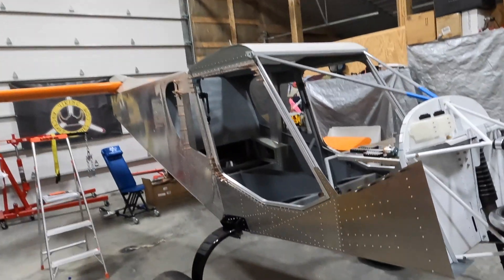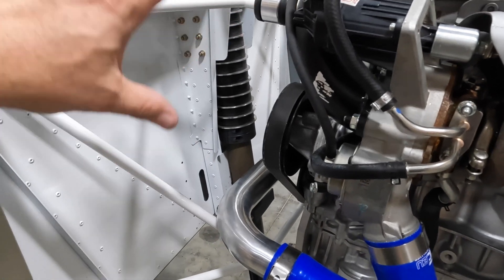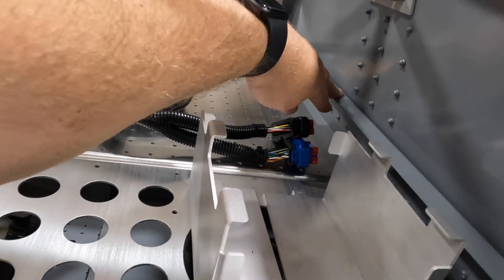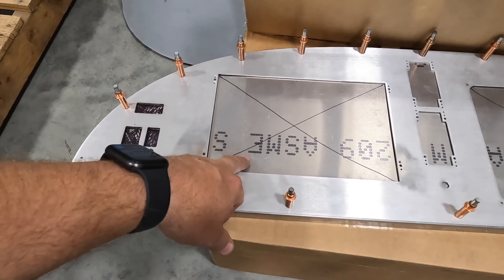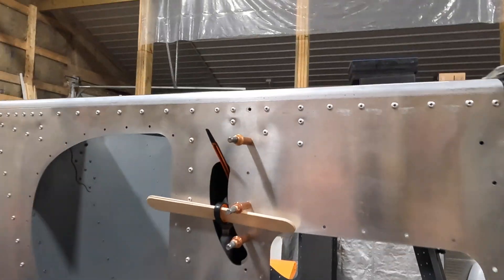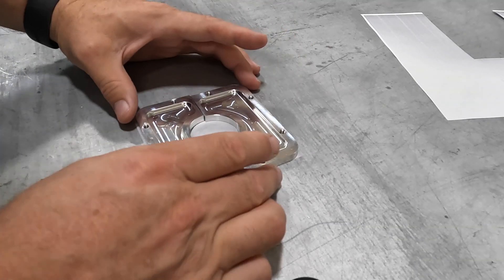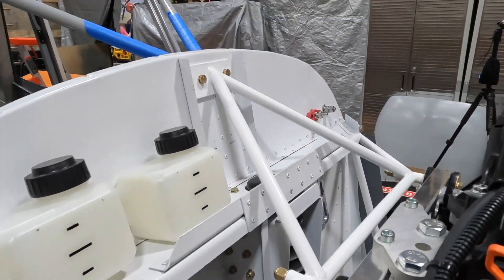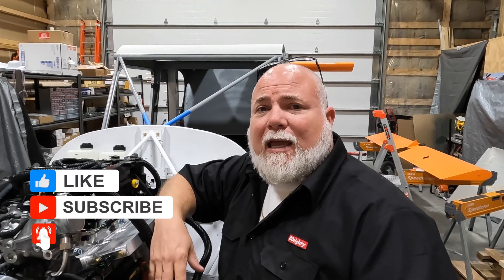Ep. 45 | Firewall & Power | Zenith Super Duty Aircraft Build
Adam from Aeroworks Productions continues work on the firewall and starts laying out the power system in the latest episode of his Zenith Super Duty build series on Youtube.